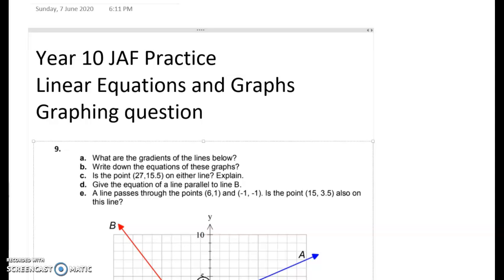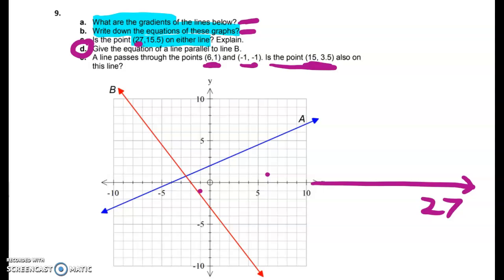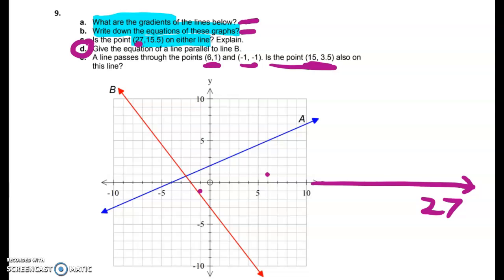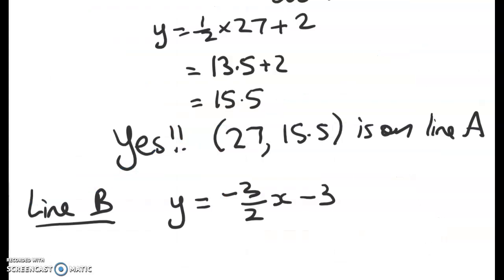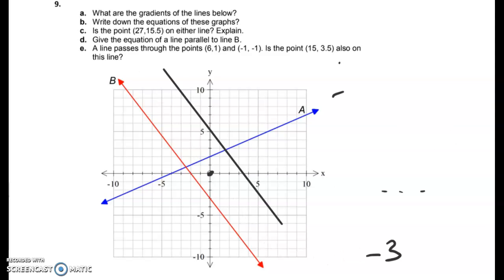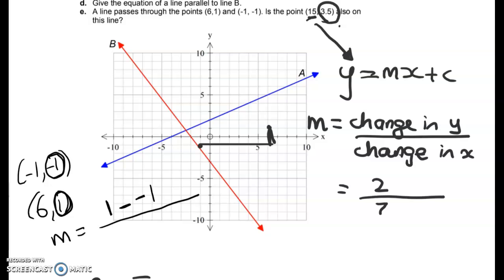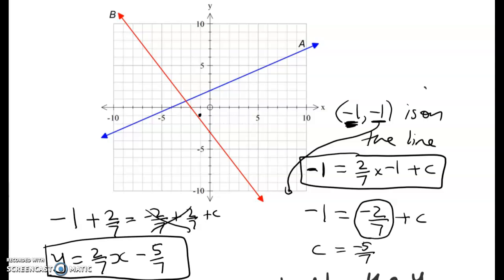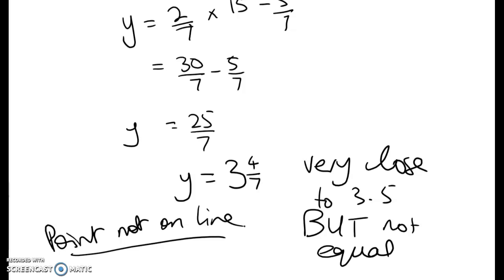10MAT 2020 JAF Practice - Graphs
Finding the equation of a line from the graph; substitution of a point into an equation to check if it it is on the line.